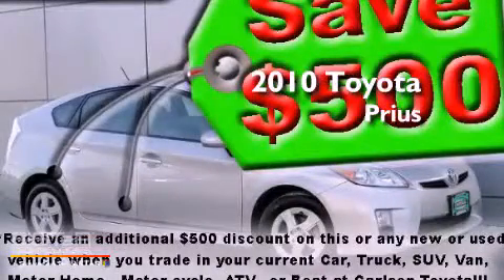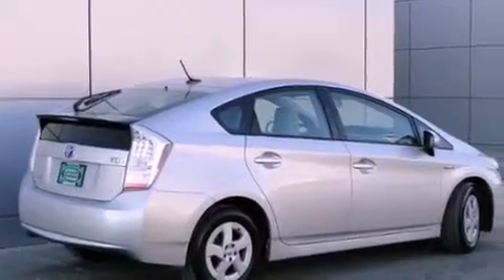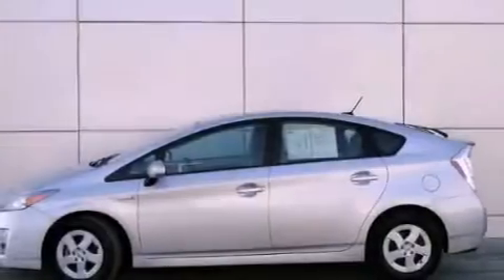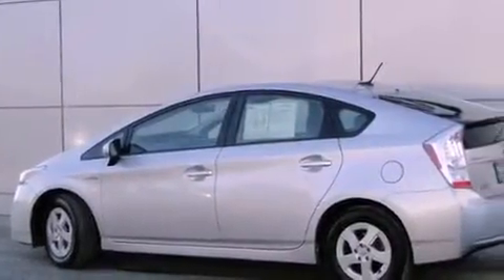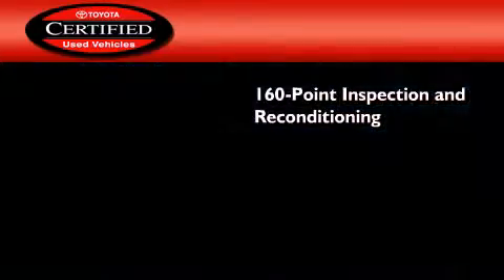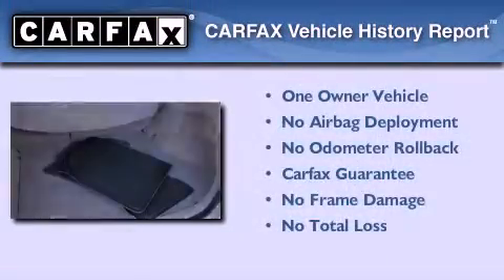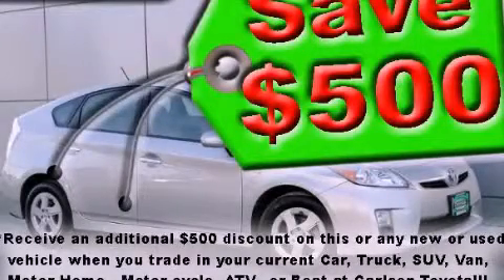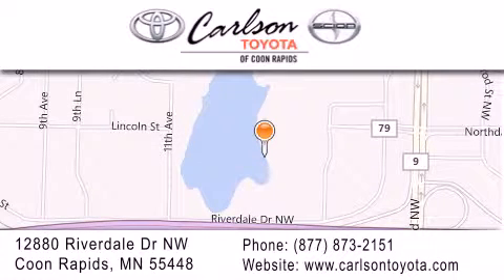2010 Toyota Prius Certified Minneapolis MN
Year : 2010
 Make : Toyota
 Model : Prius
 Engine : 4 Cyl.
 Trans . : Automatic
 Exterior : CLASSIC SILVER METALLIC
 Miles : 74,012
 Interior : MISTY GRAY
 Stock : 1020P